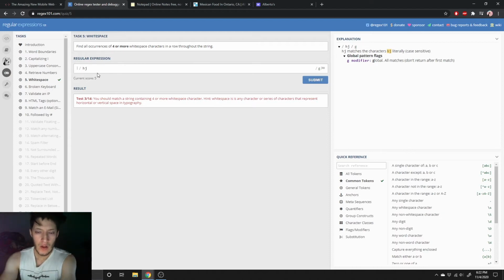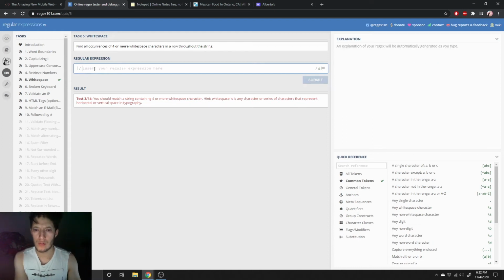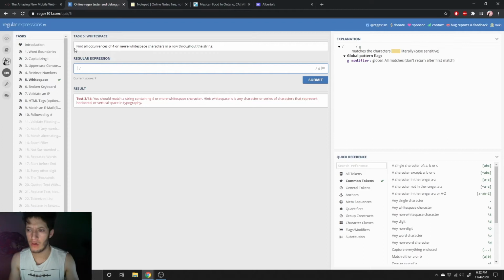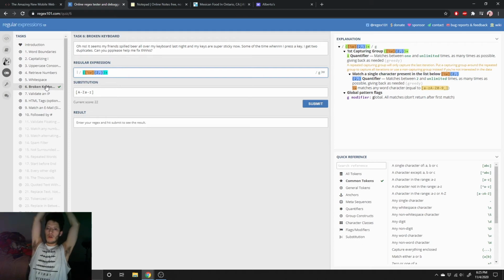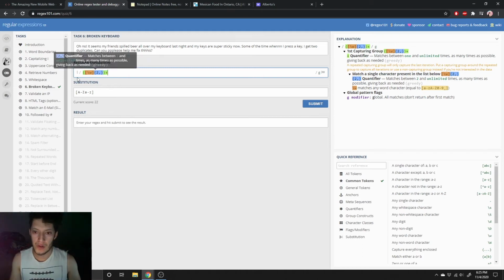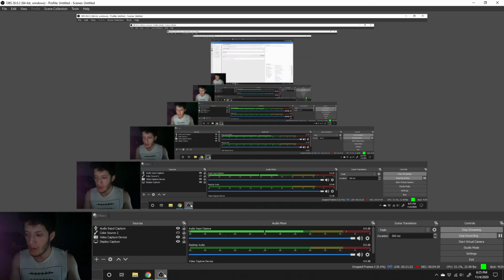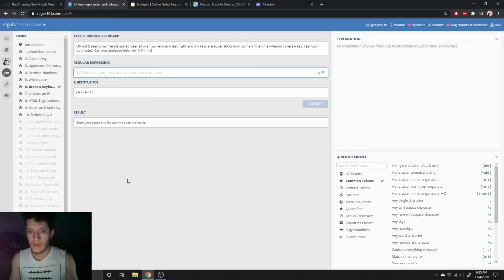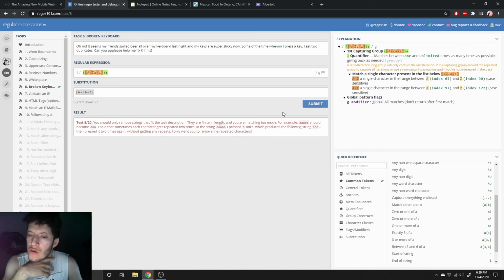RegEx | Raul Villalobos #23